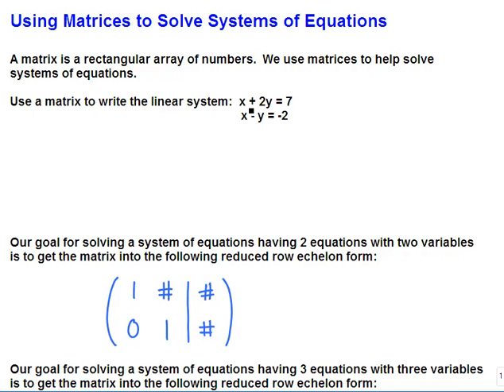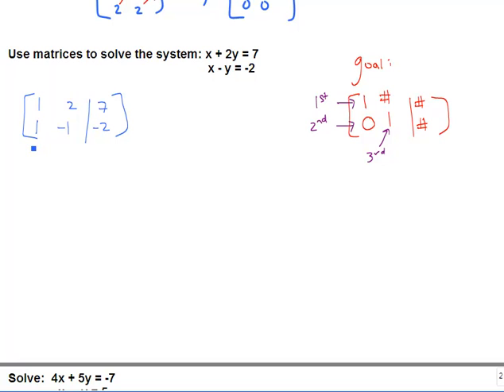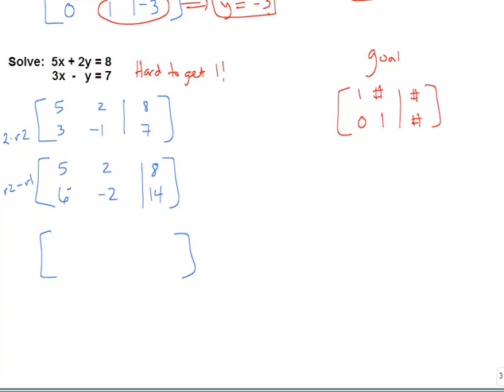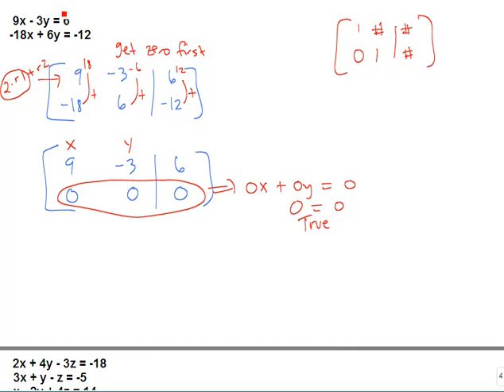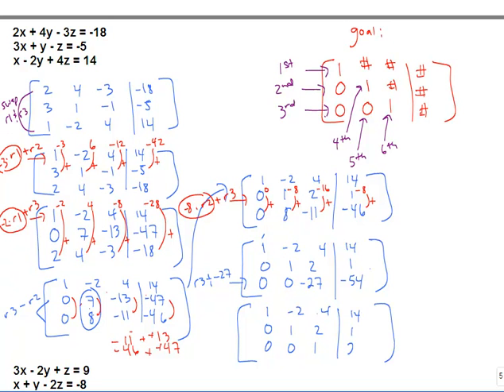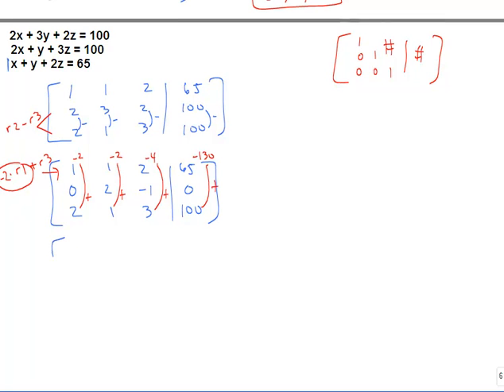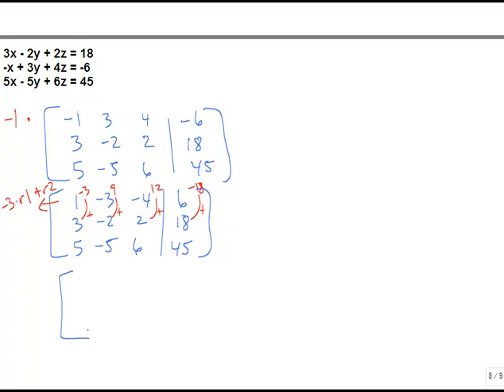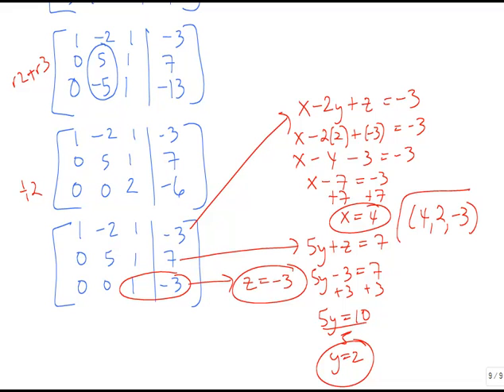Matrices - flash.mp4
Matrices Video Lecture